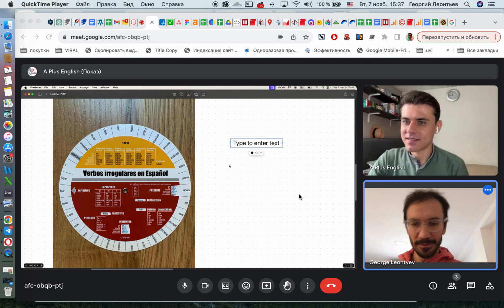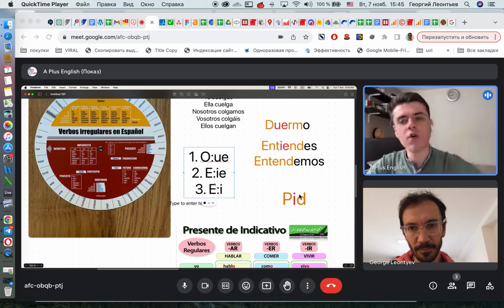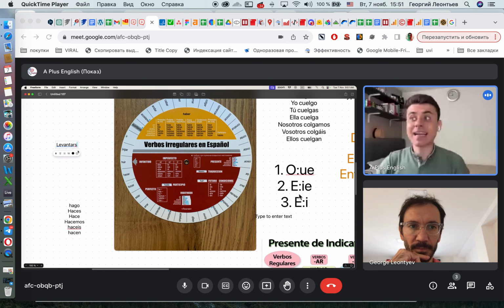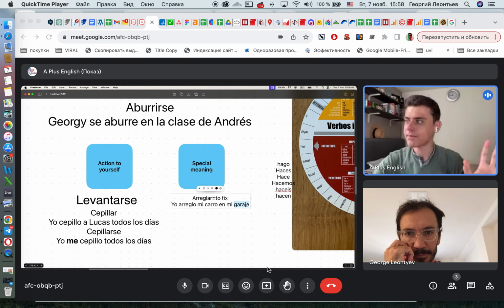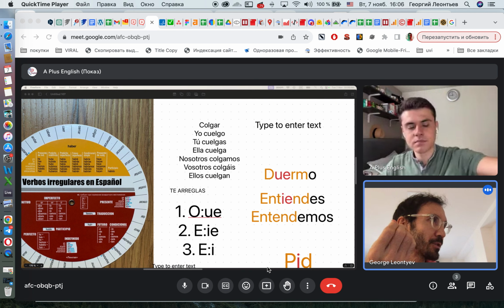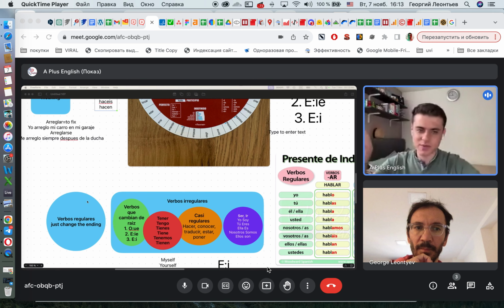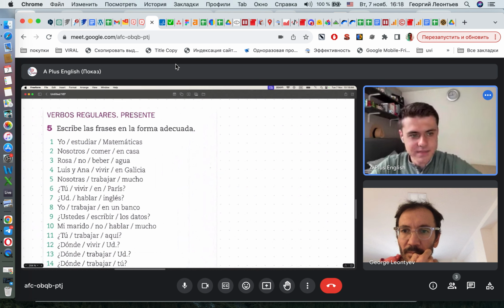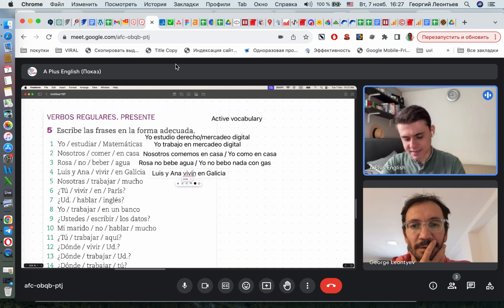Kirill Yurovskiy Learn Spanish for Beginners with Andreas - Lesson 4